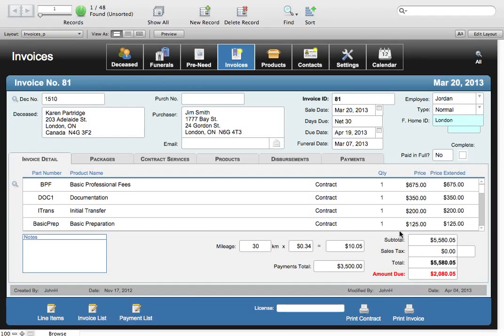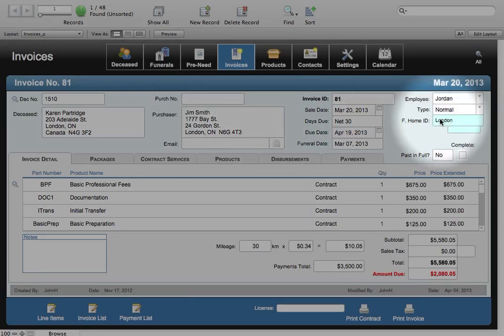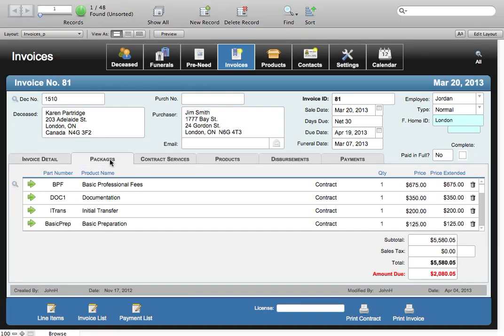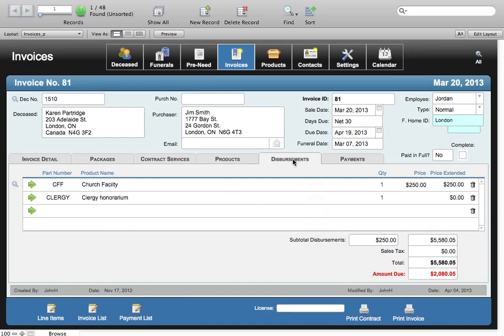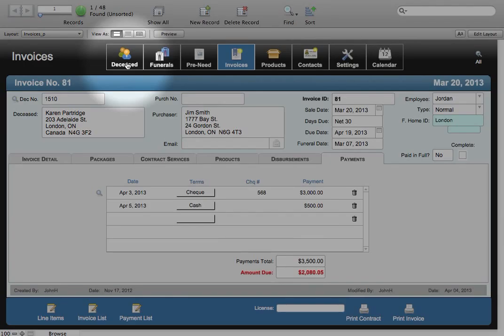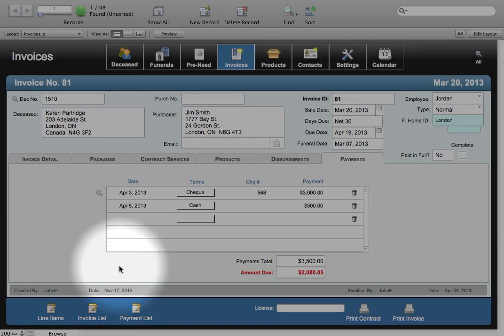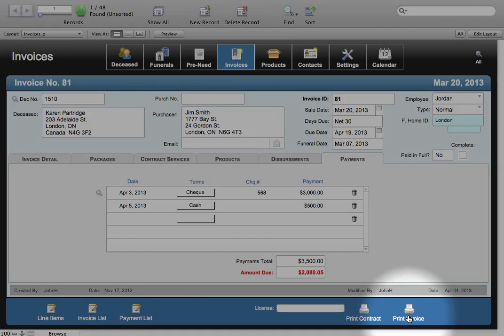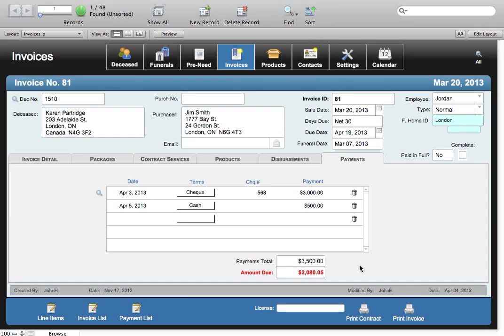Eternal Data Software Invoicing Module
A description of the Invoicing module of Eternal Data, a complete workflow solution for small and medium sized funeral homes.